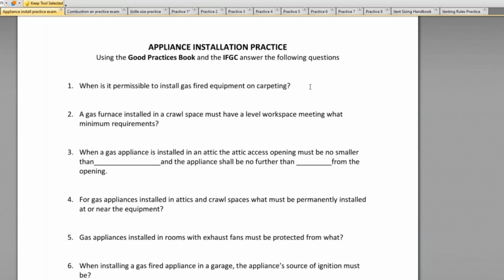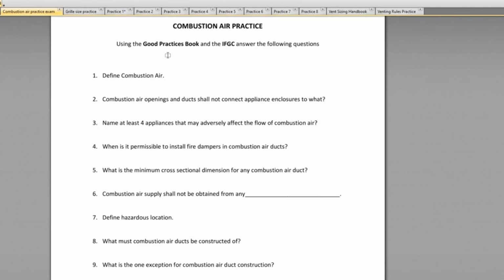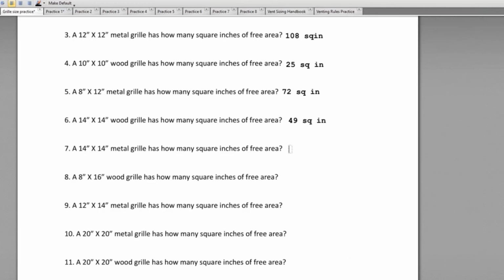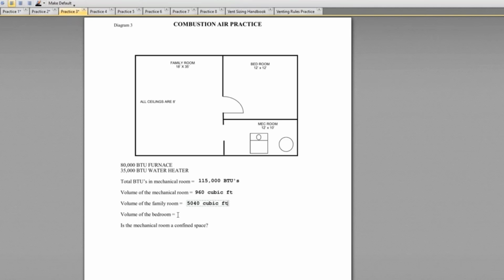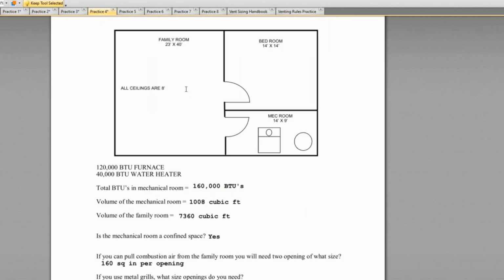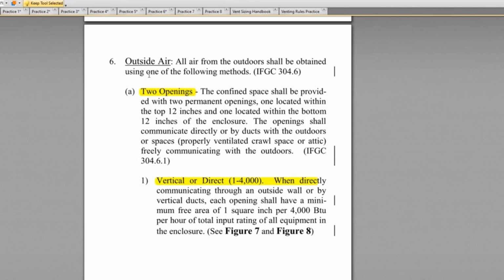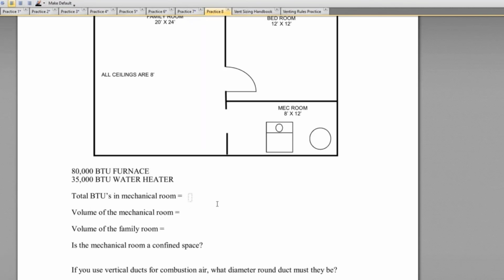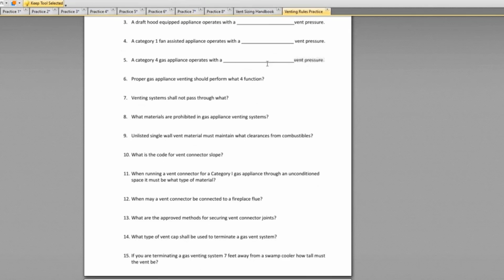RMGA Study Group Day 4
Wade reviews all the assignments from Day 3. Each review has a ton of great instruction on combustion air sizing and grill sizing.

0:00 Appliance Install Practice Exam Assignment Review
20:41 Combustion Air Practice Exam Assignment Review
36:00 Grille Sizing Practice Assignment Review
54:48 Diagram Practice 2 Review
1:00:53 Diagram Practice 3 Review
1:06:33 Diagram Practice 4 Review
1:29:46 Diagram Practice 5 Review
1:36:56 Diagram Practice 6 Review
1:52:22 Diagram Practice 7 Review
2:02:42 Diagram Practice 8 Review
2:15:13 Demo of the Book you can take into test
2:20:29 Assignment for next class